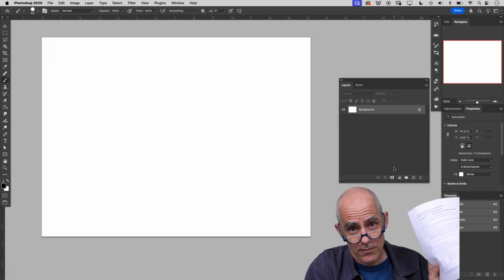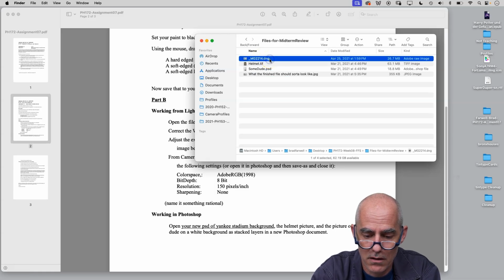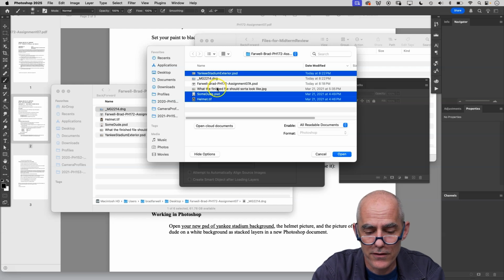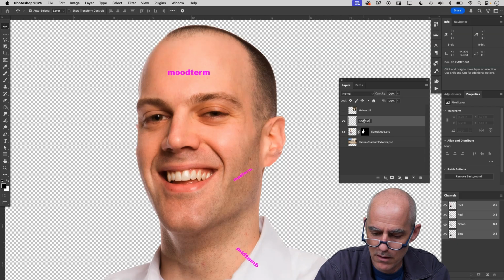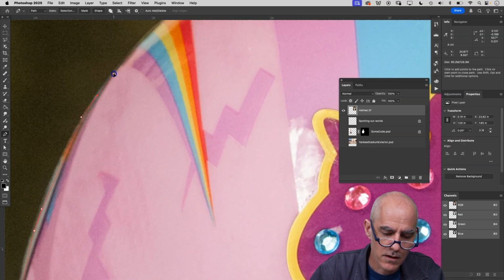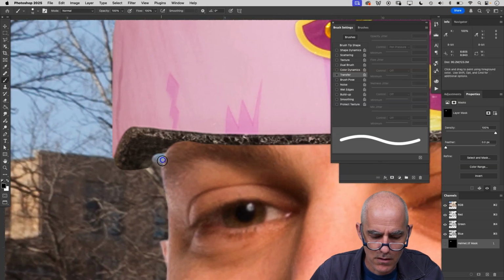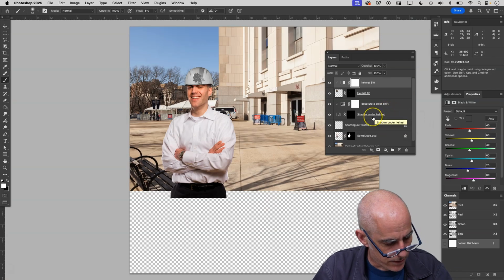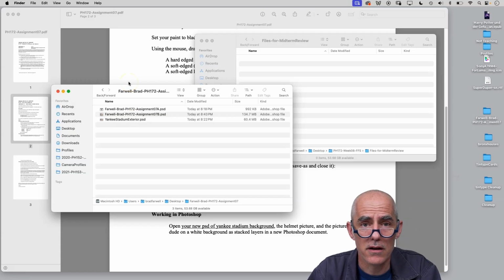PH172 Week08 Clip01 - Midterm Review